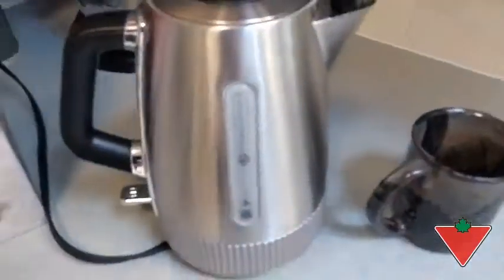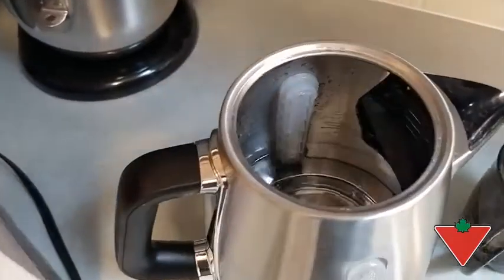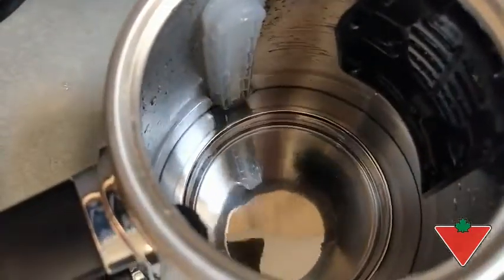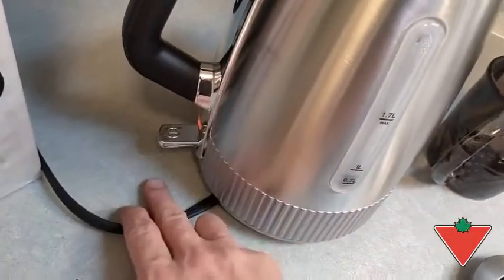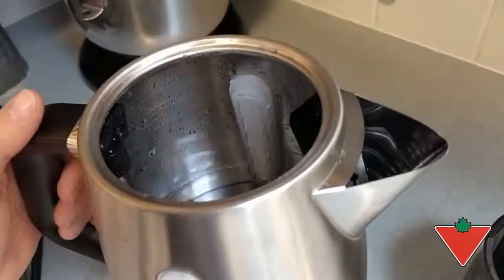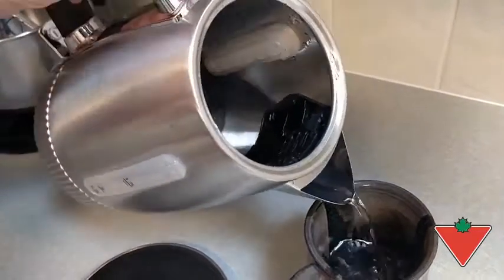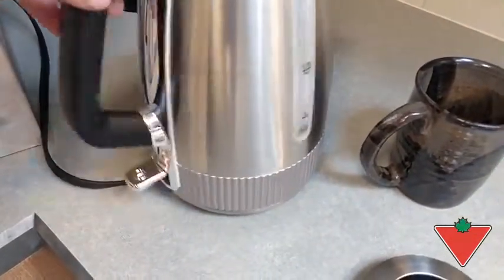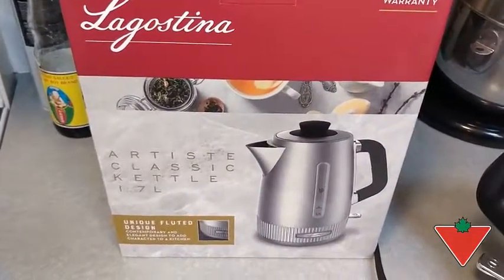My product review: Lagostina Stainless Steel Kettle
Lagostina Stainless Steel Kettle features a 360 rotating base that keeps the cordless kettle firmly in place. Trigger lid allows for hassle-free opening. Water level indicator for added convenience. Removable anti-scale filter for easy cleaning. On/Off switch with indicator light.